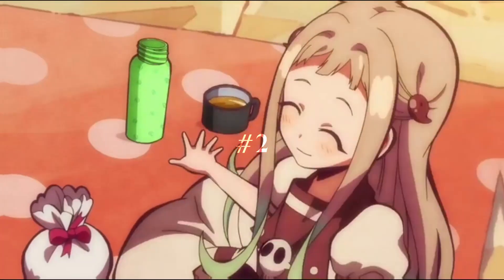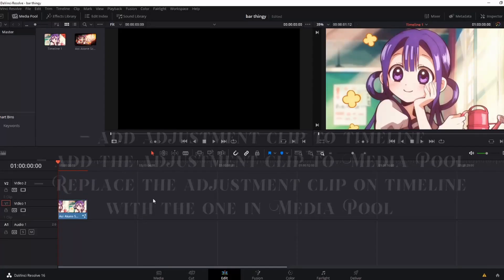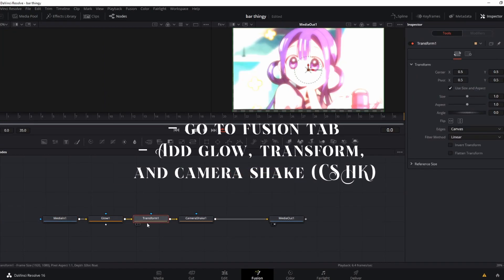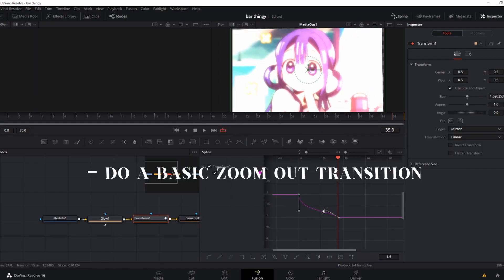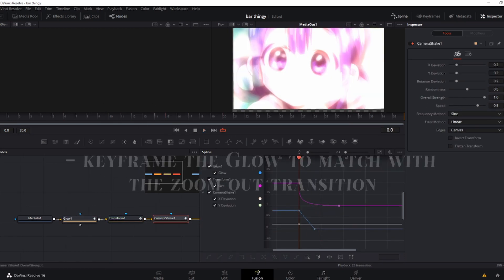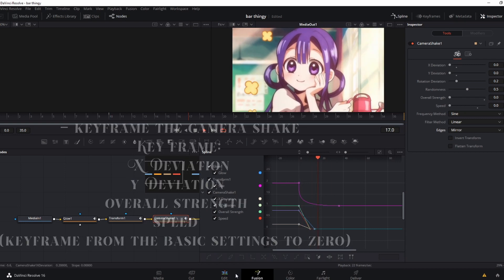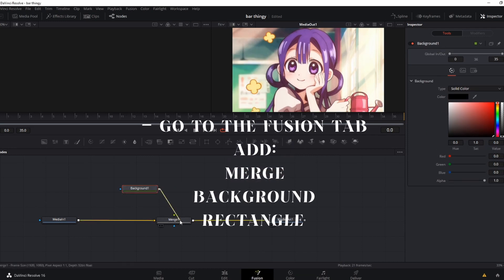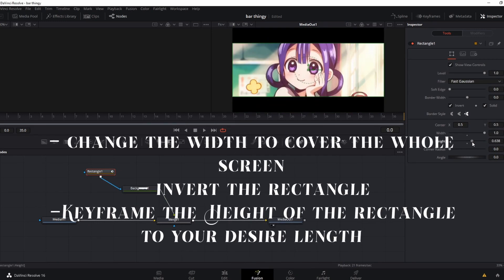DaVinci Resolve | Animated Bars Tutorial (Music Prod. Lee)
In this video I'll teach you have to do animated bars I did on my latest instagram edit

「Video info」
 ✿ Fandom: Jibaku Shonen Hanako-Kun (Toliet Bound Hanako-kun)
 ✿ Song: It's gonna be alright by Lee
  ✿Program: Davinci Resolve 16

mugx.chx mugichaaa davinci resolve amv edits anime amv edits